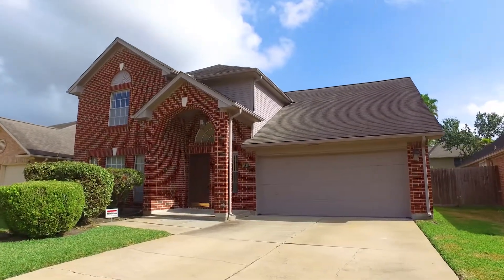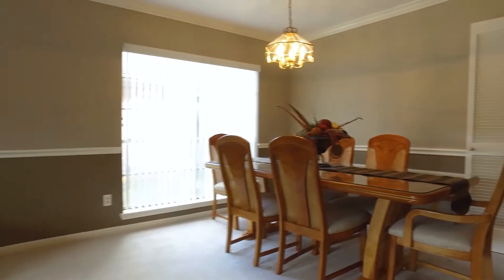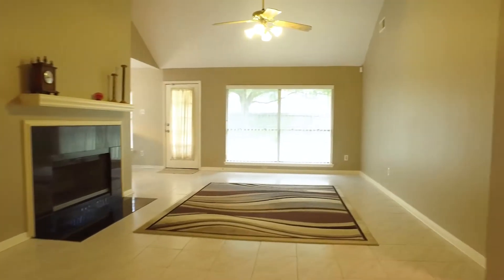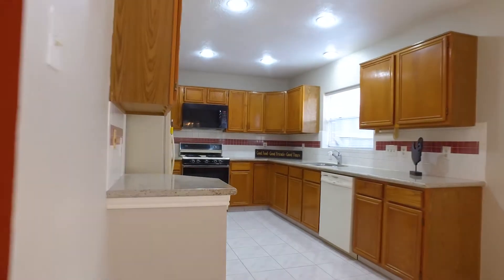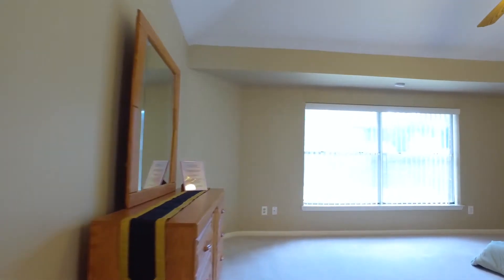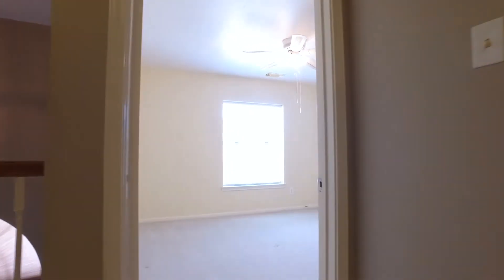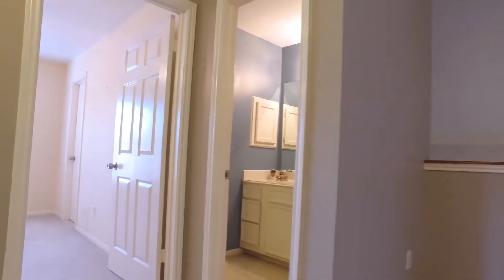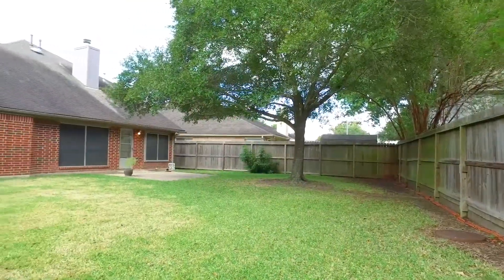16407 Ginger Run Way, Sugar Land, TX 77498 With Voice Over